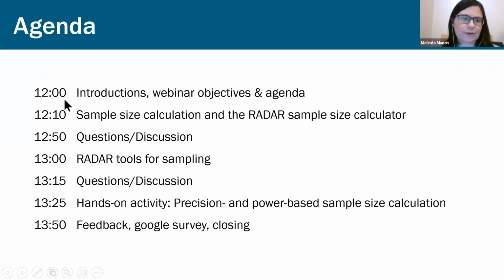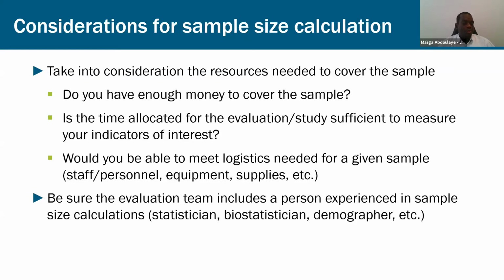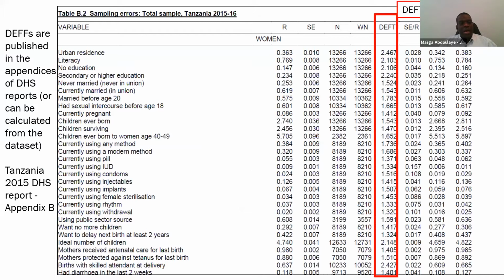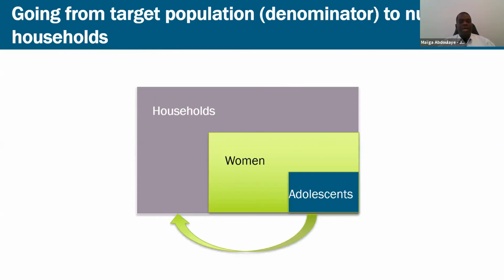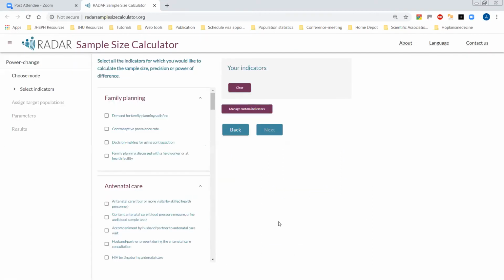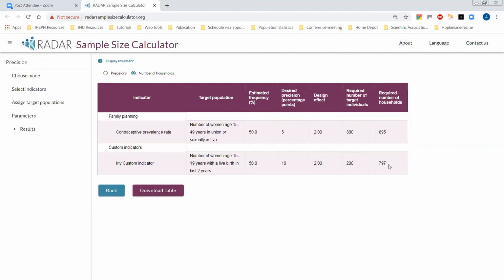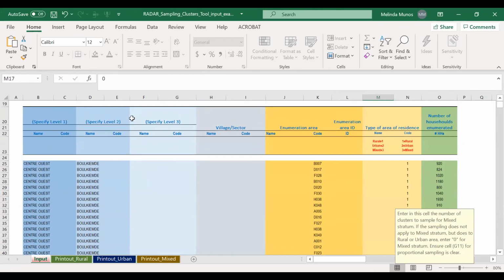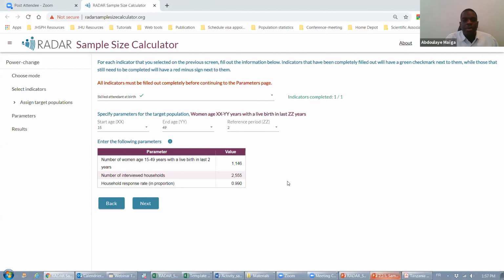JHU Training Session 4: Sampling for a solid survey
JHU Training Session 4: Sampling for a solid survey: introduction to survey sampling

1. Introduction, Jessica Ferne, Director of Global Health Impact, CanWaCH 0:00
2. Part 1: The RADAR Coverage Survey Tools - Survey Sampling by Melinda Munos, Melinda Munos, PhD, Assistant Professor 5:12
3. Why do we care about sample size? Maiga Abdoulaye, PhD, Assistant Scientist 12:10
4. Brief Q&A, Melinda Munos 44:56
5. RADAR Sample Size Calculator, Maiga Abdoulaye 54:49
6. Sampling, Melinda Munos 1:11:00
7. Wrap up, Melinda Munos and Maiga Abdoulaye 1:33:52
8. Final remarks, Jessica Ferne 1:38:30